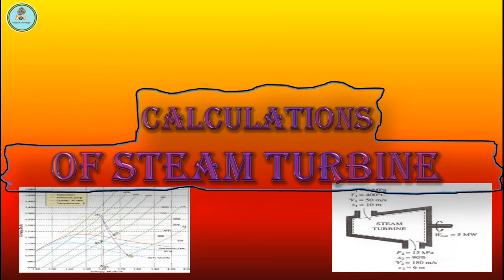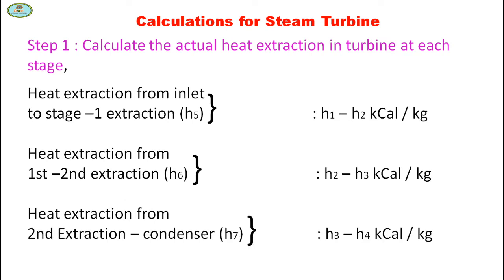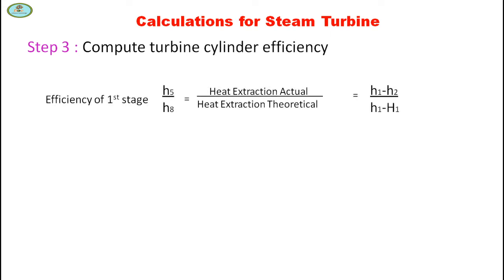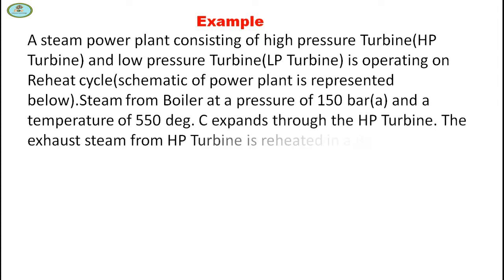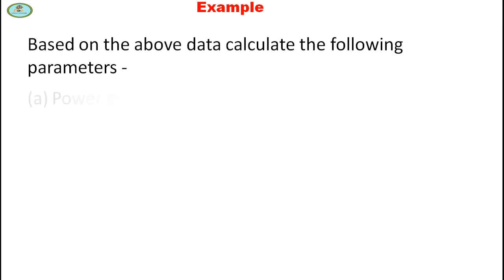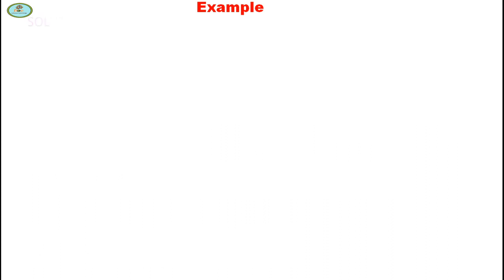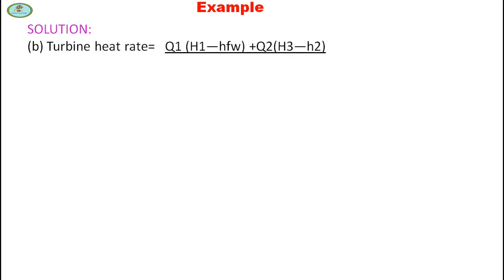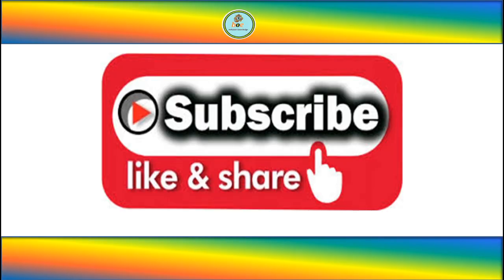how to calculate turbine efficiency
This video contains Turbine cylinder efficiency, Overall plant heat rate, Plant heat consumption, Power developed by the Generator, Dryness fraction of Turbine Exhaust steam, Specific steam consumption of turbine cycle.
 and numerical question and answers.

Efficiencies of turbine
Efficiencies of Turbines
Steam Turbine Stage Efficiency || Turbine Isentropic Efficiency Very Easy Formula
HOW TO CALCULATE STEAM TURBINE HEAT RATE IN THERMAL POWER PLANT ! TURBINE HEAT RATE CALCULATION